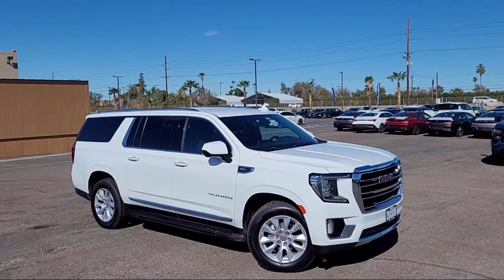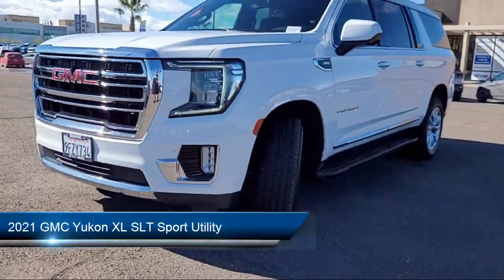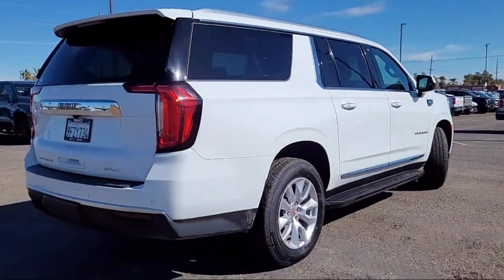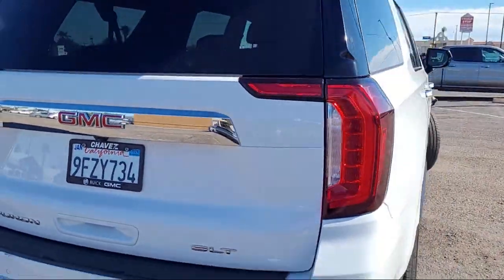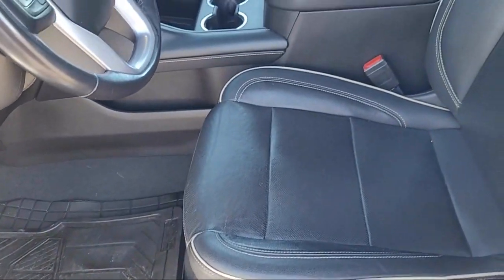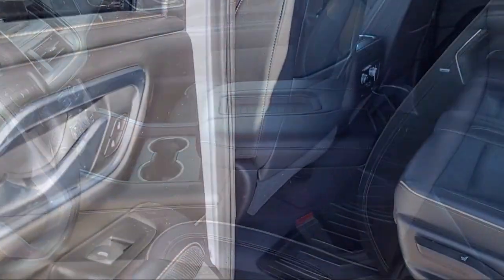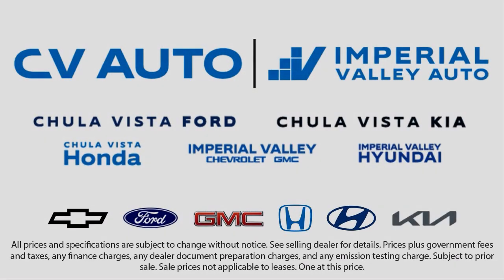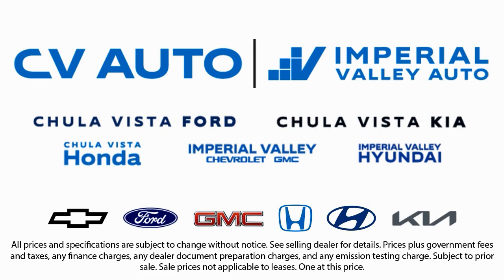2021 GMC Yukon XL SLT Sport Utility Yuma El Centro Imperial Valley Calexico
2021 GMC Yukon XL SLT Sport Utility Stock Number: G22641A Vin:1GKS1GKD0MR246597.